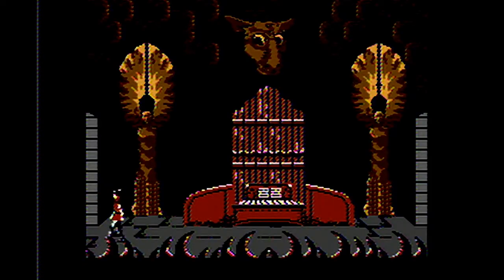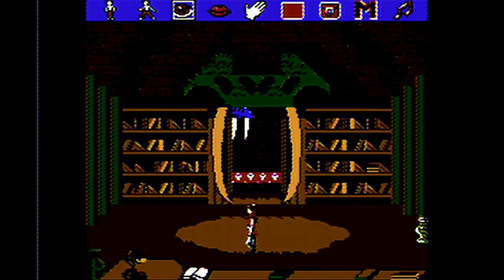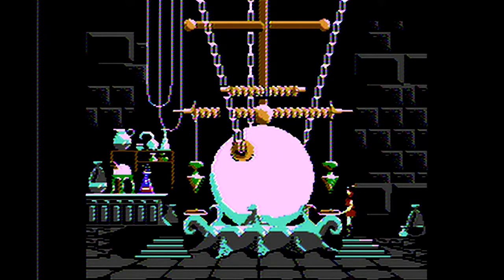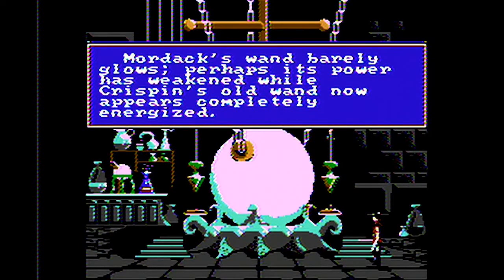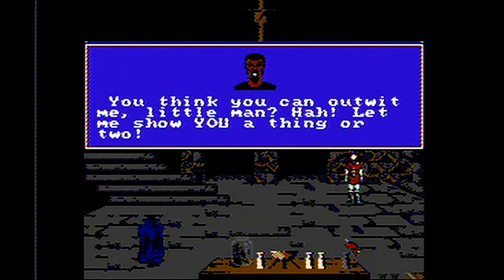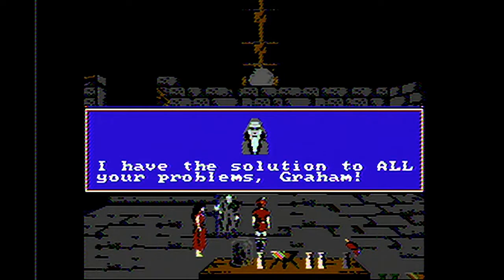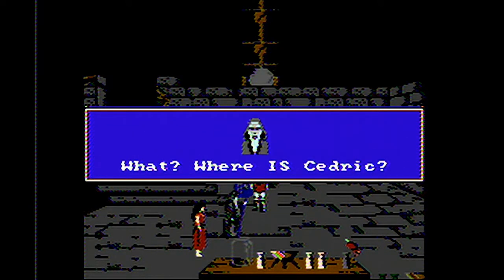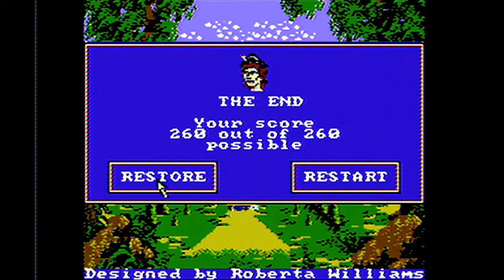King's Quest V (NES) Part 9 - Mordack's Castle, Battle with Mordack, Ending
We tie up some loose ends around Mordack's Castle and discover his terrible, horrible, disgusting  bedroom.  After learning some hard-to-interpret spells from a book in Mordack's library, we transfer some of Mordack's wand power to our own and face him in battle.  We rescue Valanice, Rosella and Alexander from a glass jar, return Cedric to his former fleshy state, and head home to our beautiful castle that has been completely restored.

Thanks for coming on this adventure with me!  I hope you enjoyed the playthrough!

This is part of a let's play of King's Quest V 5 for the Nintendo Entertainment System (NES).